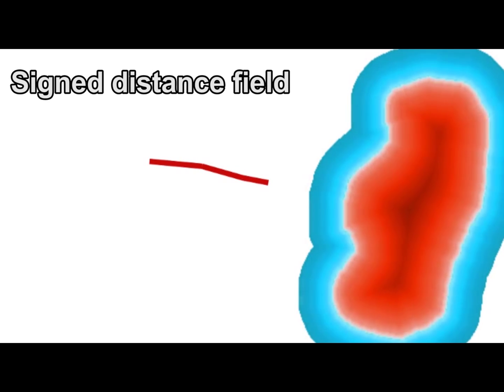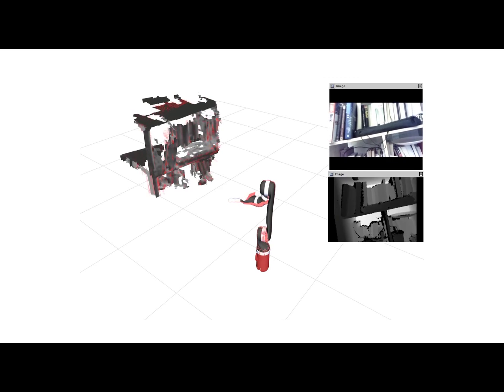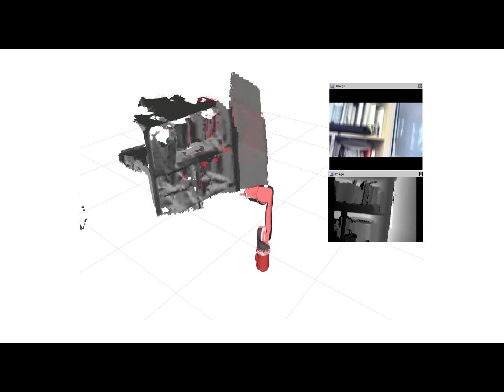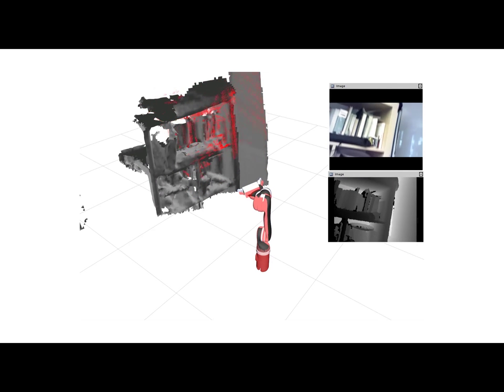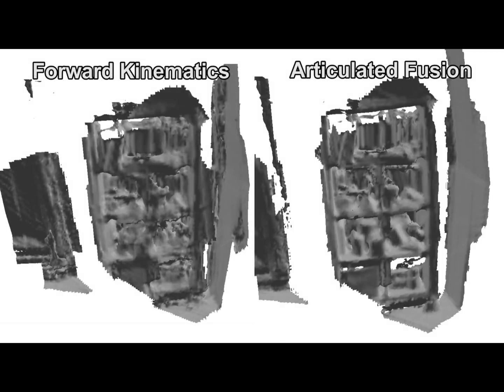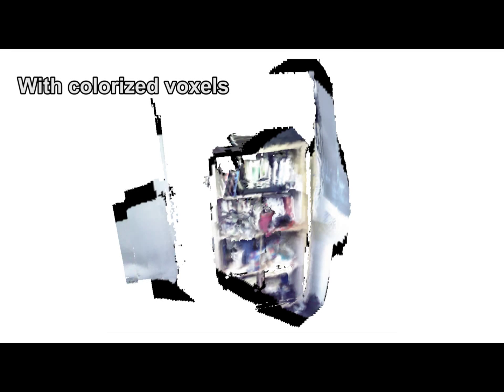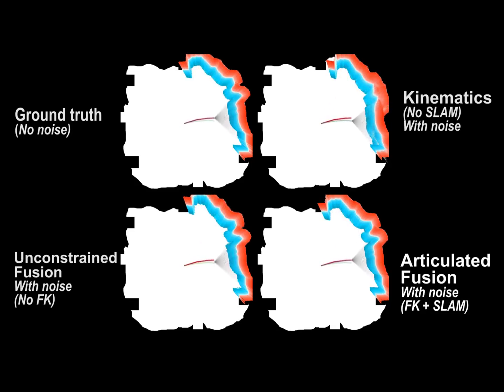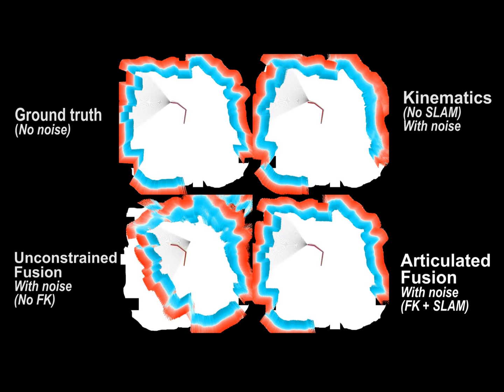Articulated Robot Motion for SLAM (ARM-SLAM), ICRA 2016 Submission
A robot with a hand-mounted depth sensor scans a scene. When the robot's joint angles are not known with certainty, how can it best reconstruct the scene? In this work, we simulataneously estimate the joint angles of the robot and reconstruct a dense volumetric model of the scene. In this way, we perform simultaneous localization and mapping in the configuration space of the robot, rather than in the pose space of the camera. We show using simulations and robot experiments that our approach greatly reduces both 3D reconstruction error and joint angle error over simply using the forward kinematics. Unlike other approaches, ours directly reasons about robot joint angles, and can use these to constrain the pose of the sensor. Because of this, it is less prone to drift than approaches that are unconstrained by the robot's kinematics.